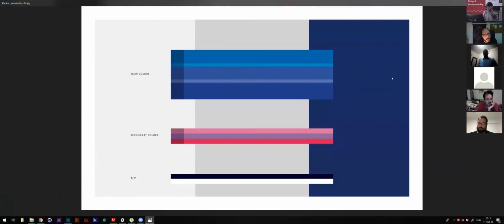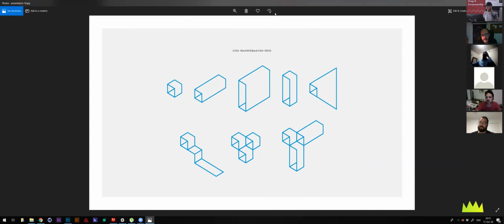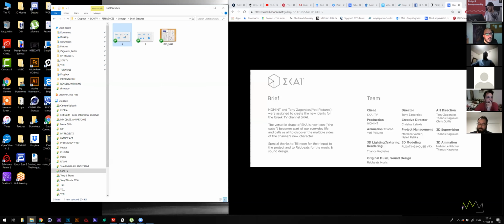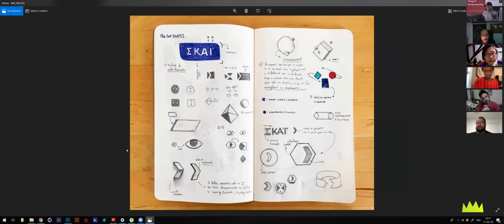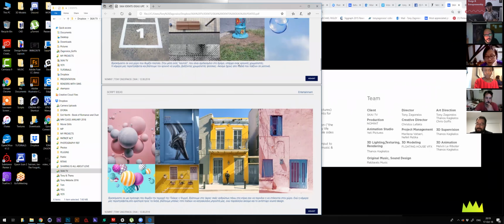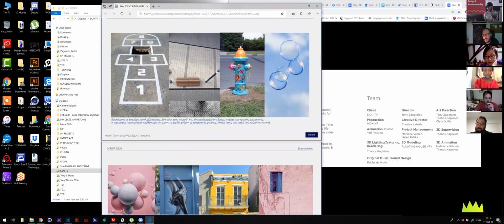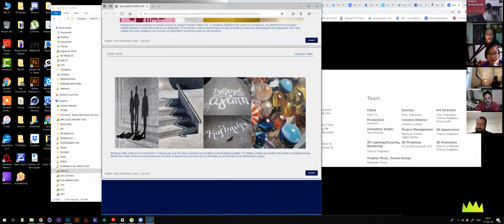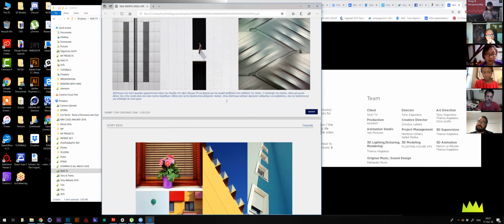Tony Zagoraios : Ident Pre-Production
In this video artist and animator Tony Zagoraios walks us through his pre-production process for an Ident he created.